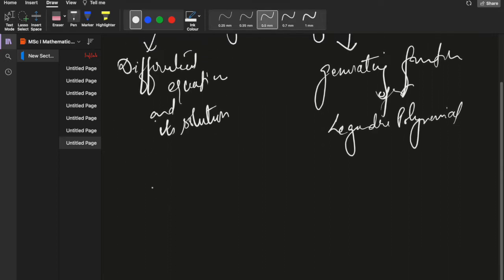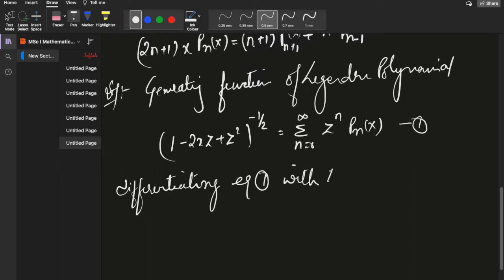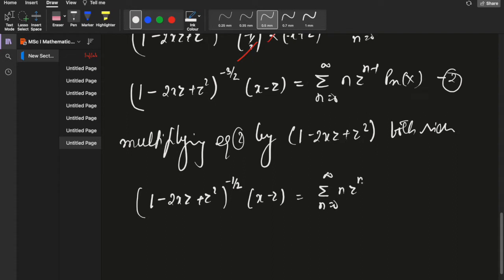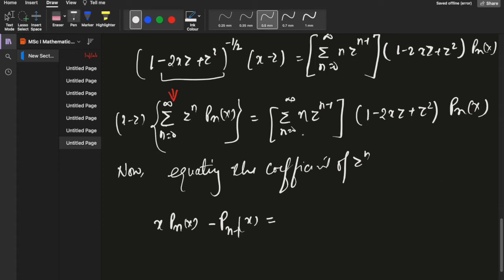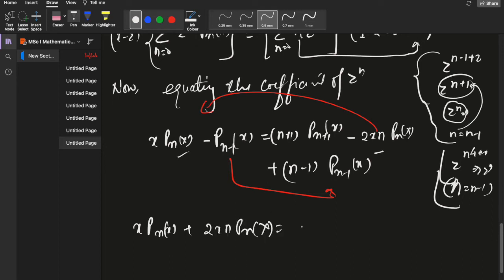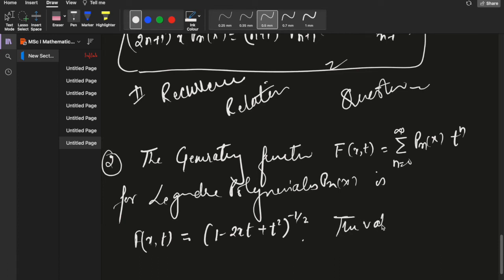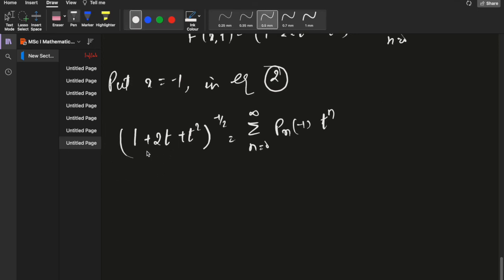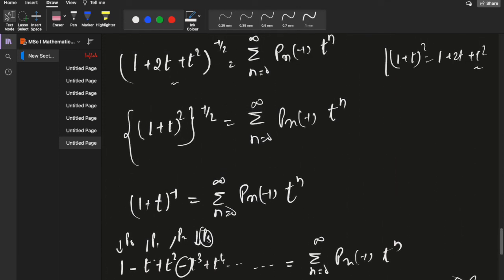Numerical Problems On Legendre Polynomial